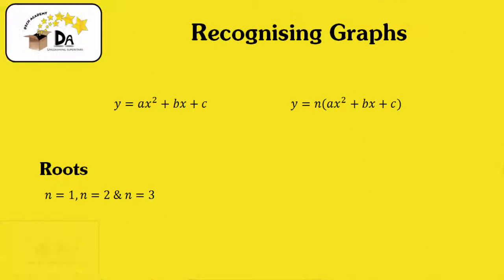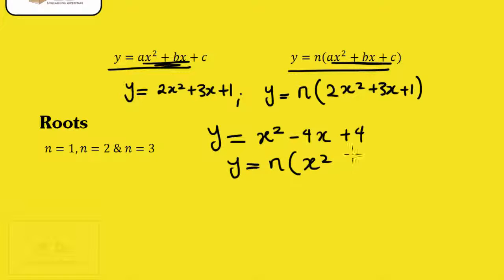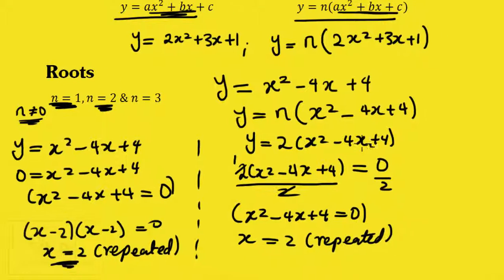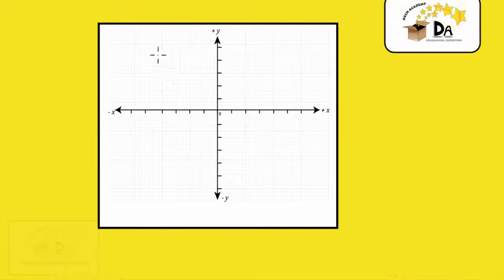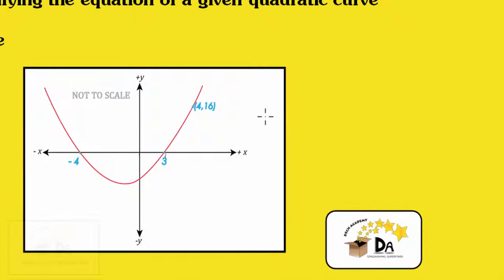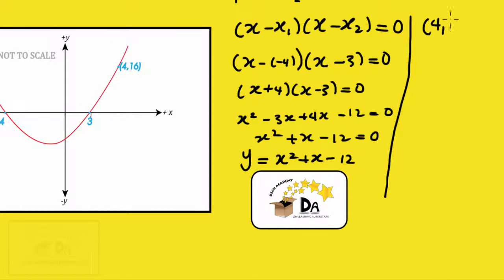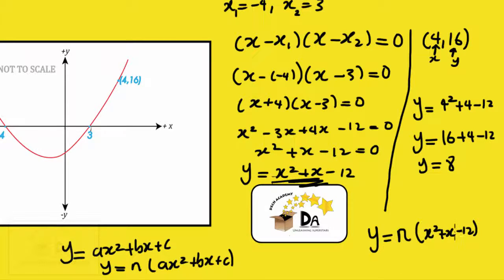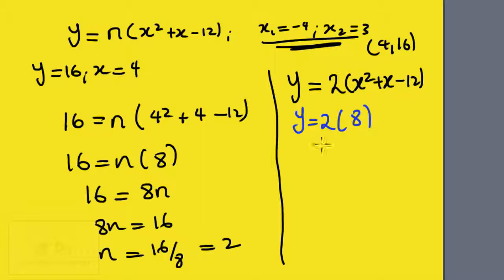ALGEBRA 30.1 Graph Recognition I